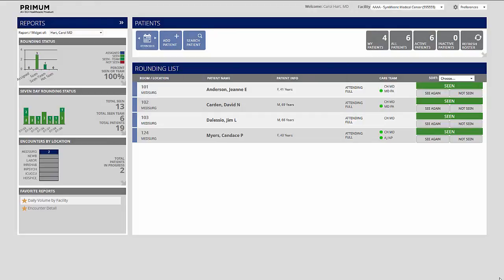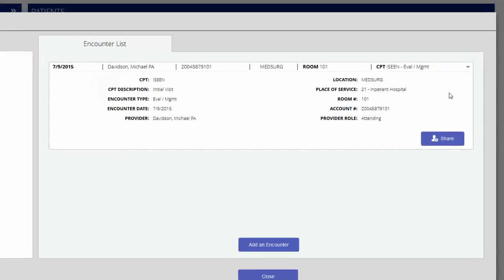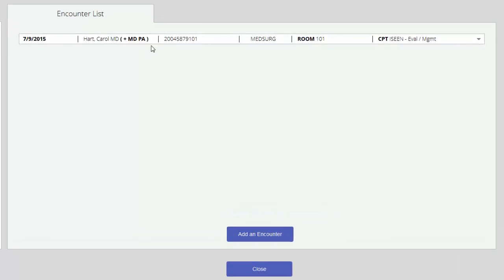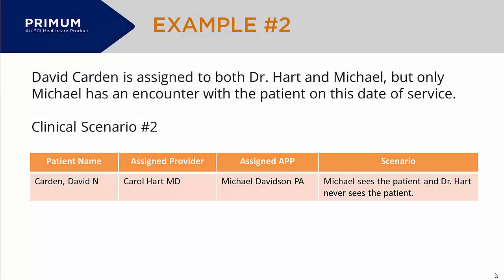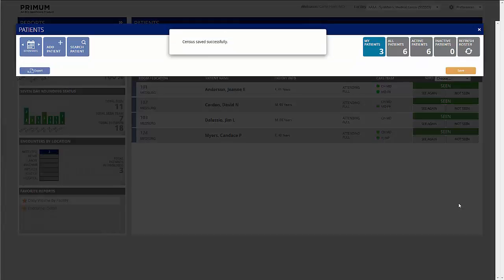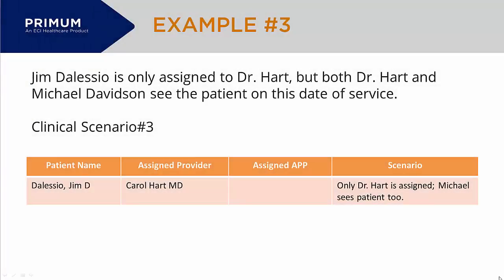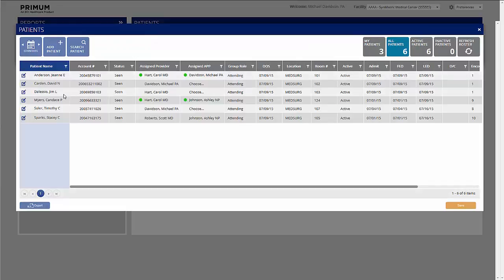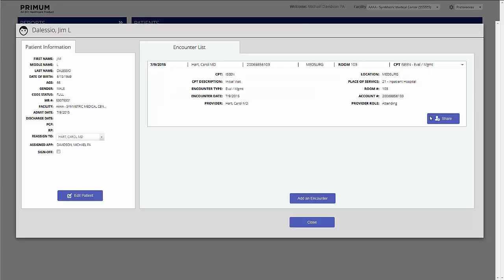Shared Services Examples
3 Real-life examples of how a Physician and an Advanced Practice Provider (APP) can use Primum to document his / her shared encounter